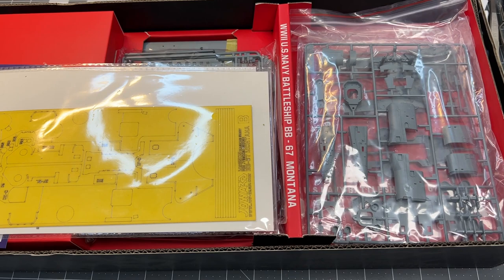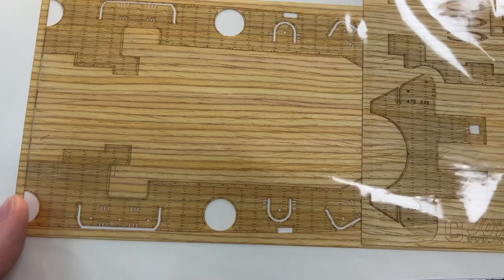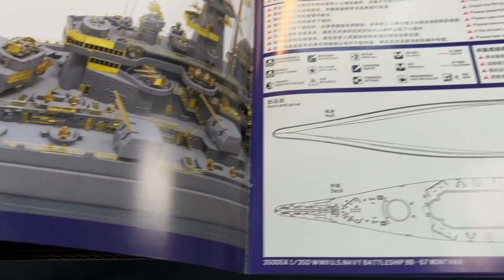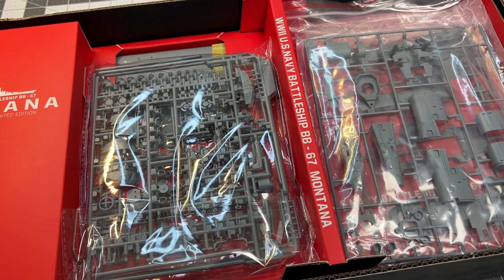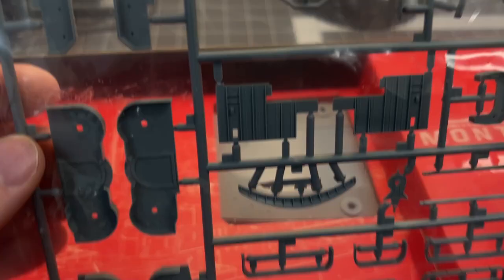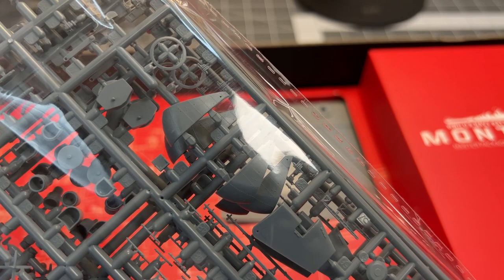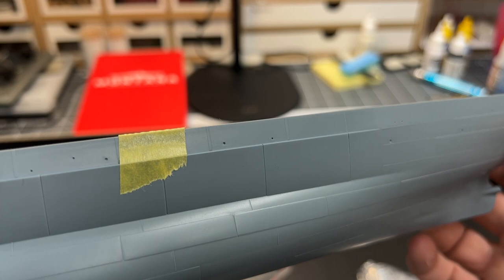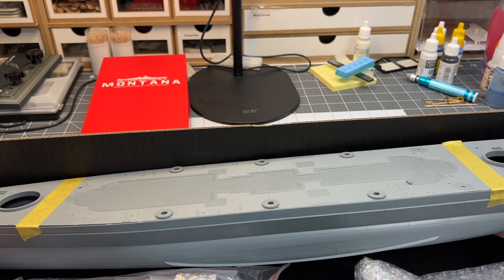BB-67 Montana unboxing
Unboxing of the 1/350 BB-67 Montana battleship from Joy-Yard.

This kit was bought from Dry-Dock Models & Parts I am not sponsored in any way or form.